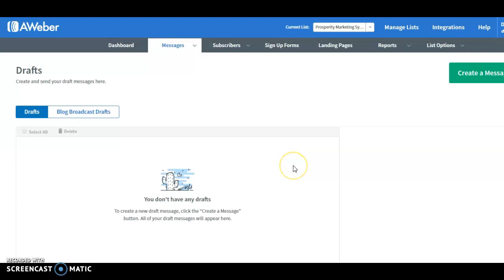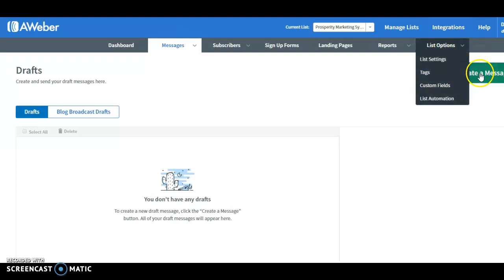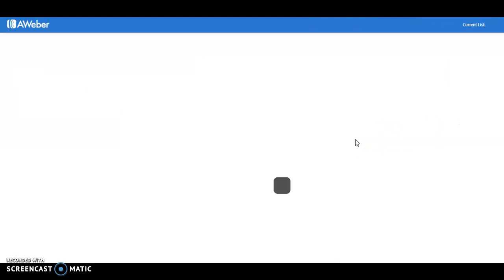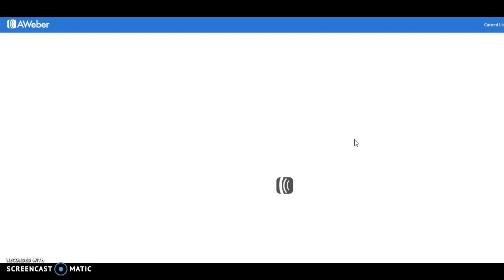AWeber:How To Create a Draft Message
AWeber:How to Create a Draft Message in AWeber ready for adding it to Your List